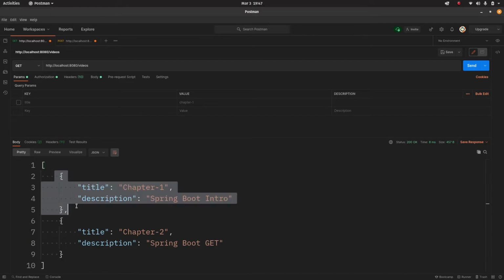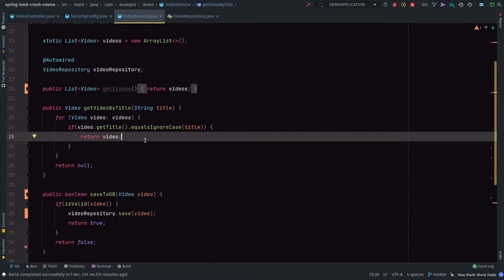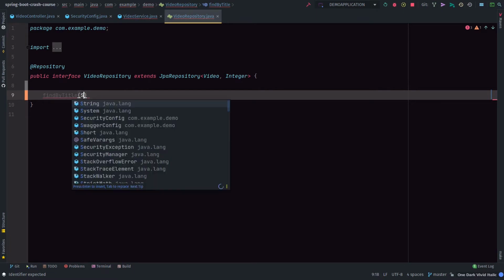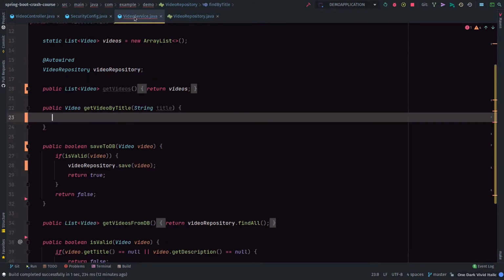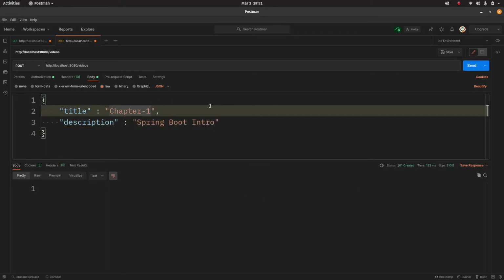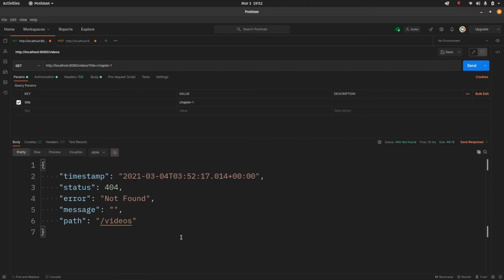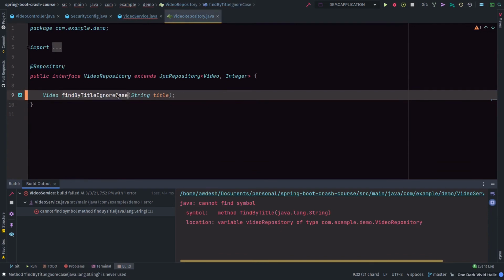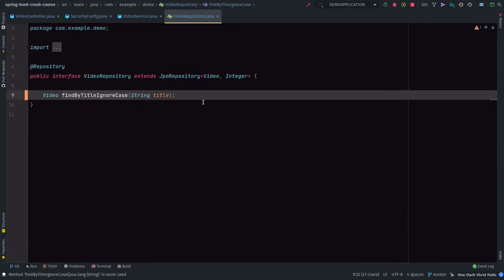Spring Boot Tutorial - Query Database by a given column #13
In this video I am discussing how can we retrieve record from the database by a given column. i.e. using JPA to perform "select * from table where table.col_name=?".

Background Music in the end by Lily J